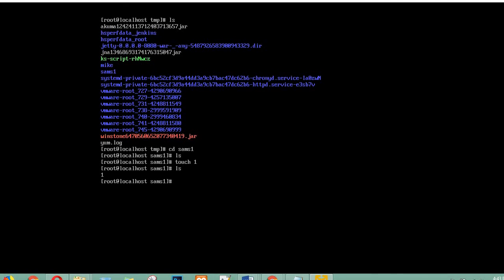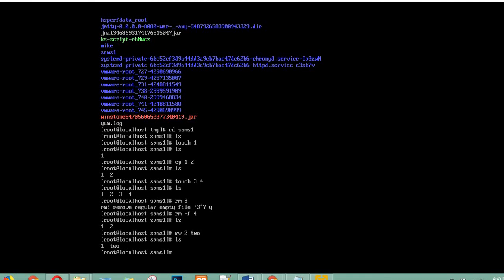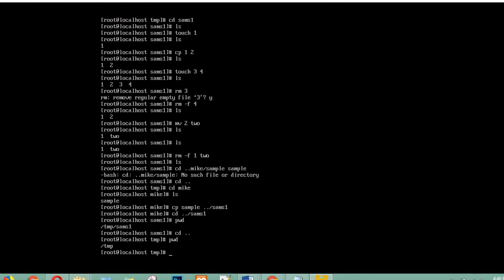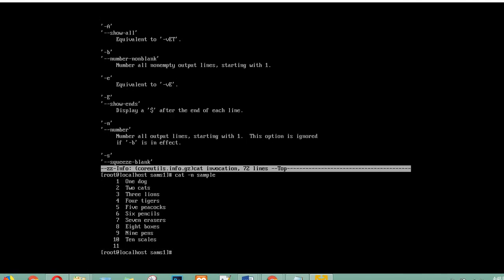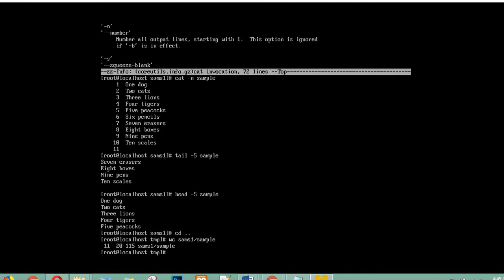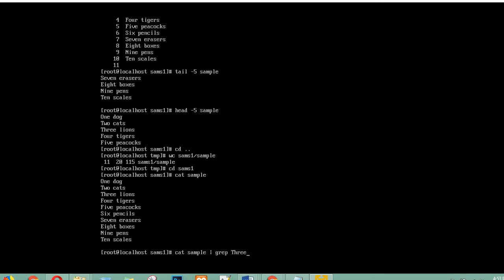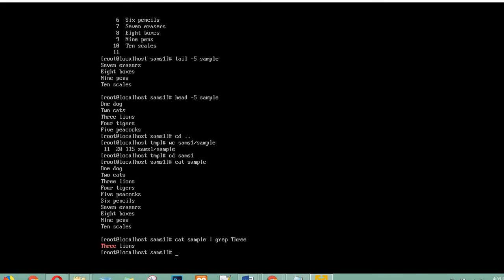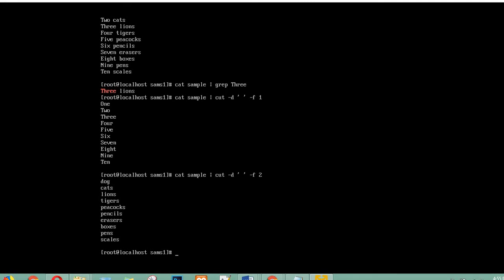Linux basic commands with demo - Part 2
This video in continuation of part 1.
Here we have discussed Linux basic commands with examples.
Following are the topics discussed here.
1. Commands related to file.
2. Commands related to file content.
3. Pipe command to use two or more commands together.
4. Grep command to find and retrieve row wise.
5. Cut command to find and retrieve column wise.